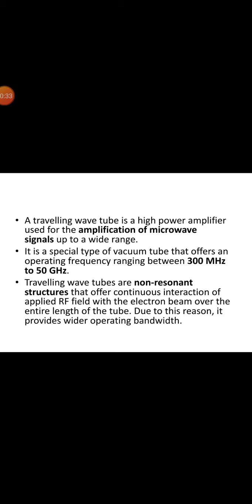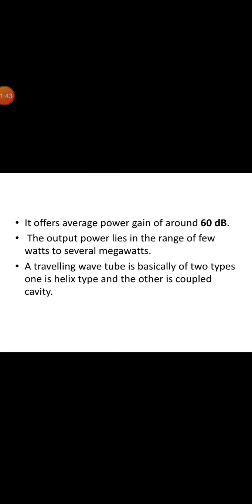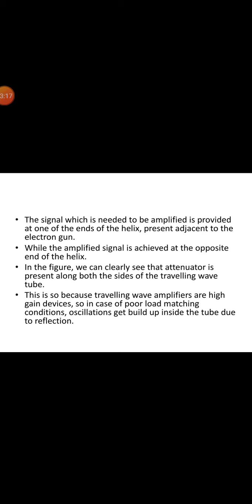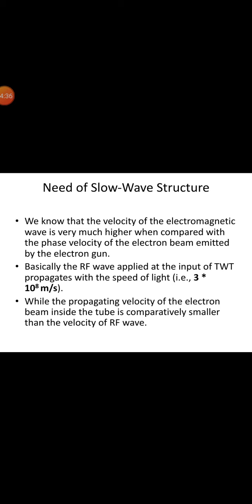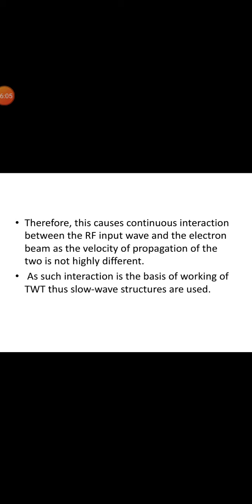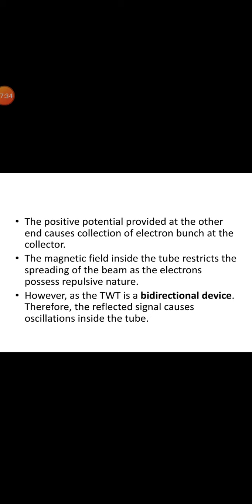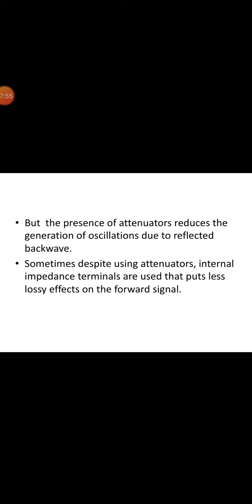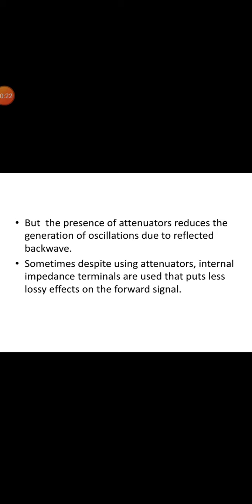MAMSE ECE AME UNIT 4 PART 3